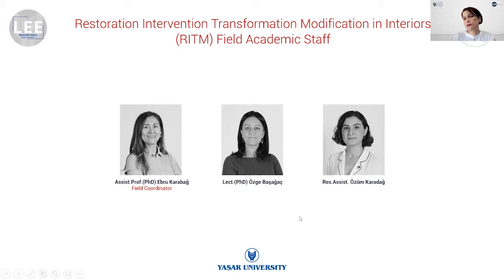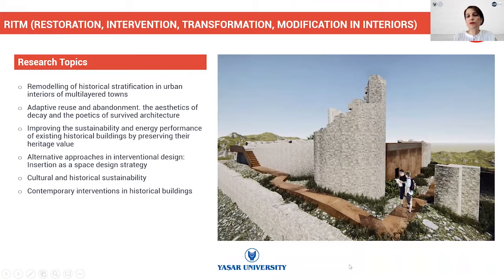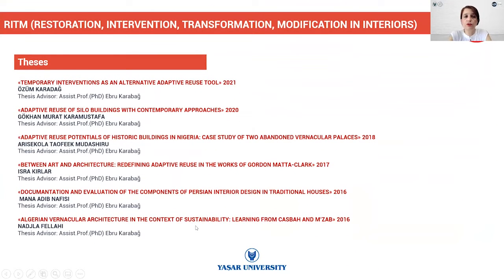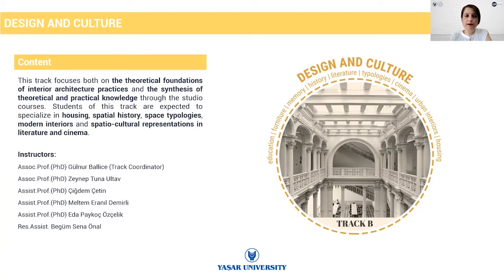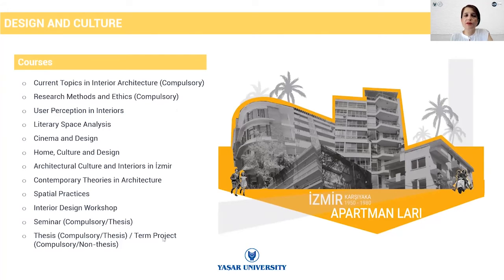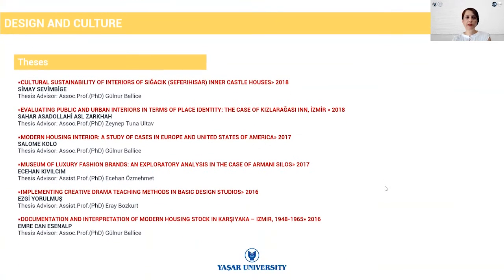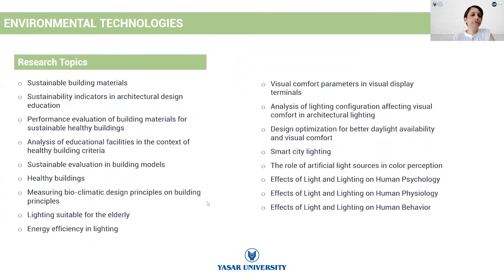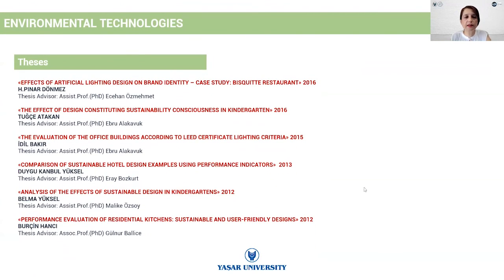Studying Master's Degree at Yaşar University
Yaşar University Graduate School,
Department of Interior Architecture and Environmental Design
Answers Frequently Asked Questions!